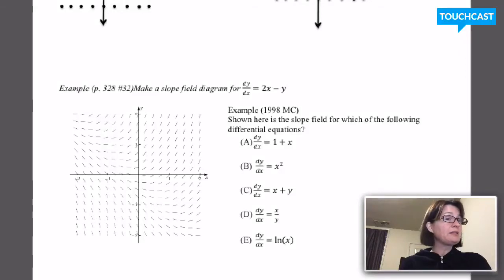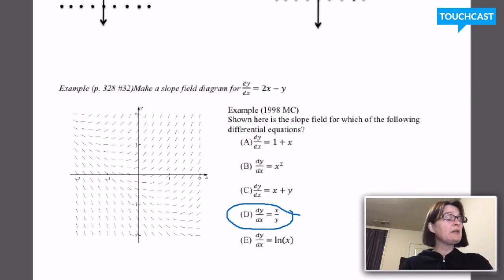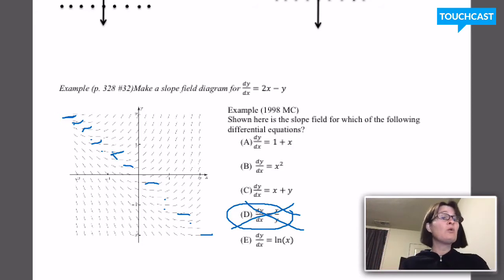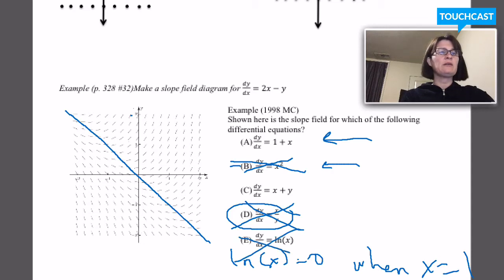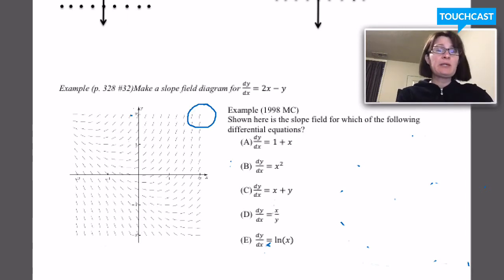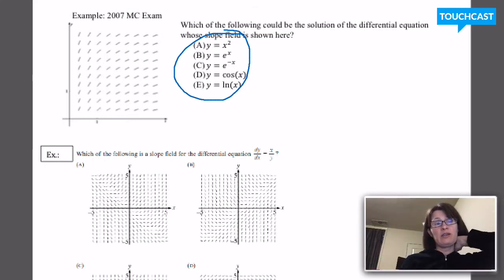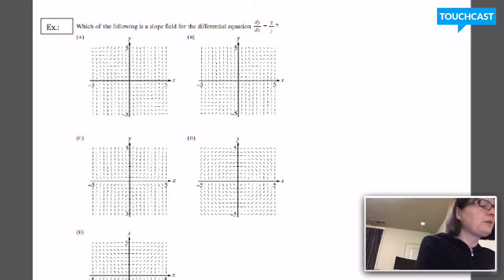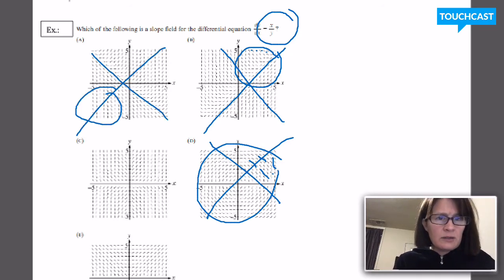6.1 Slope Field Diagrams (part 5)